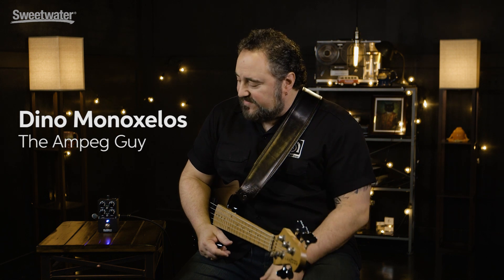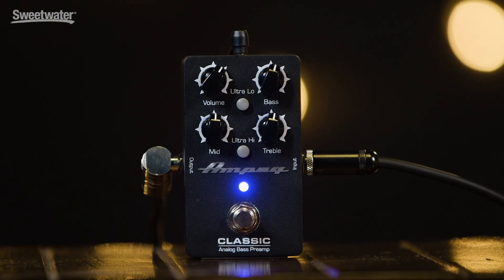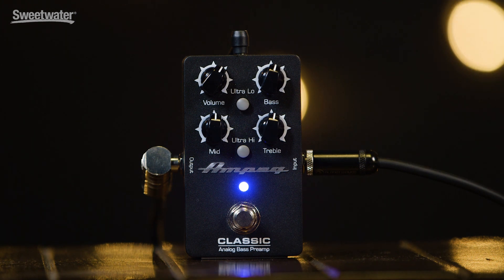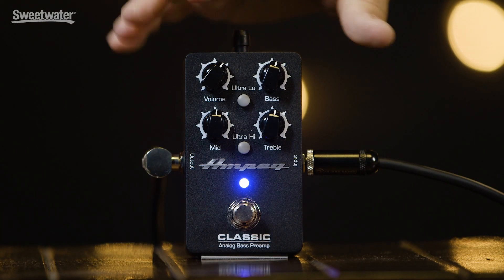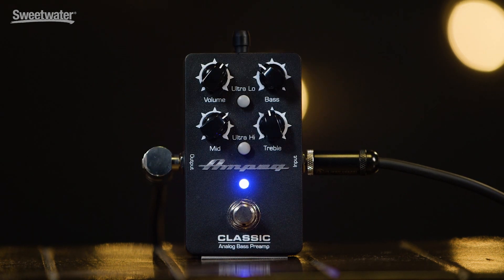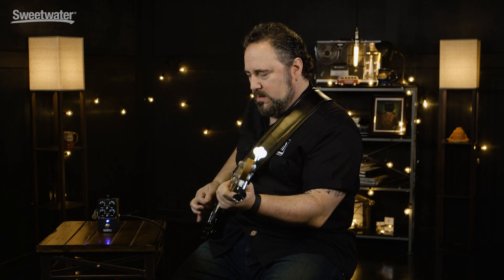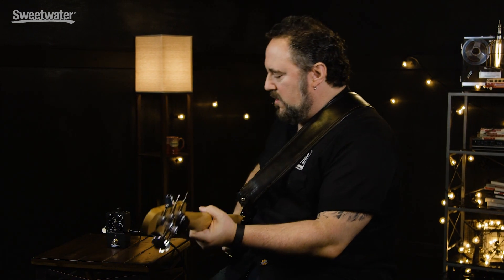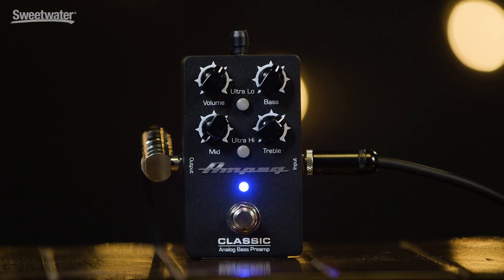Ampeg Classic Analog Bass Preamp Pedal Demo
Dino Monoxelos from Ampeg presents the Classic Analog Bass Preamp pedal. Use the 3-band tone stack to explore a wide range of bass tones for any genre. Add extra high-end definition or low-end weight with the Ultra-Hi and Ultra-Low circuits. This all-analog bass pedal features true bypass switching and an amazingly rugged all-metal chassis for maximum reliability.